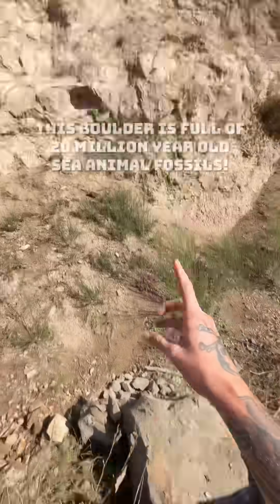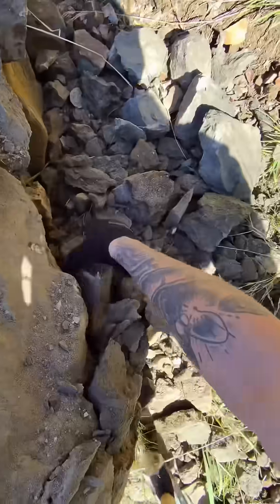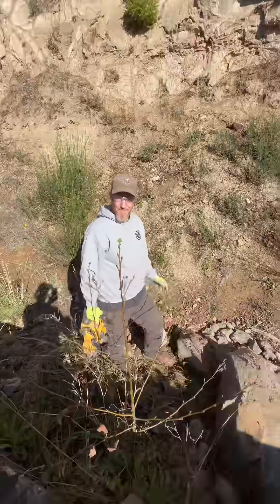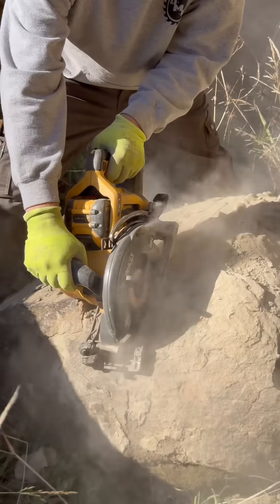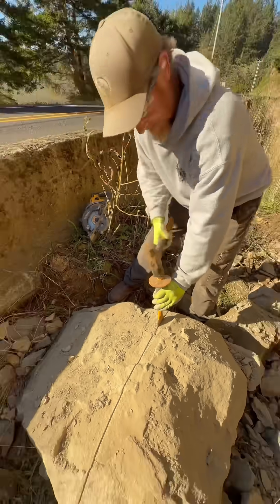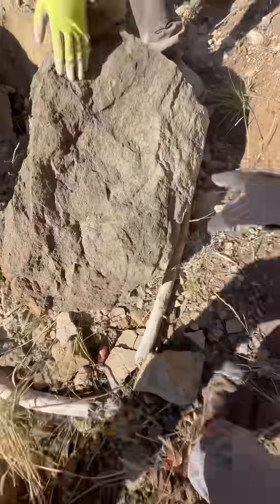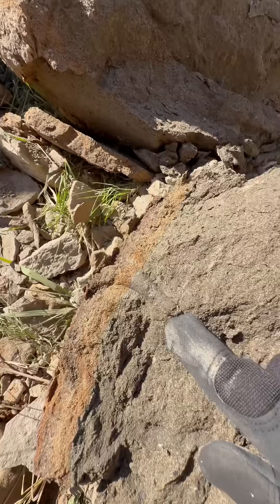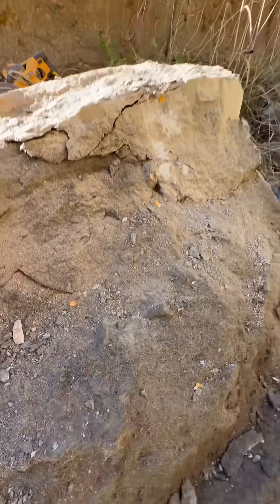BREAKING 20 Million Year Old Fossil Boulder! (Part 2)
Breaking open a 20 million year-old sea animal fossil time capsule! This big boulder is called a concretion. If you haven't already seen part one, go check it out. Today me and my friend Nate are using a saw and wedges to crack this in half and see what ancient animals are fossilized inside. I'm not an expert at identifying these fossils, the suggestions I make in this video are based on my best guess. If you are, or know a fossil expert, who can help ID these, please share this with them.